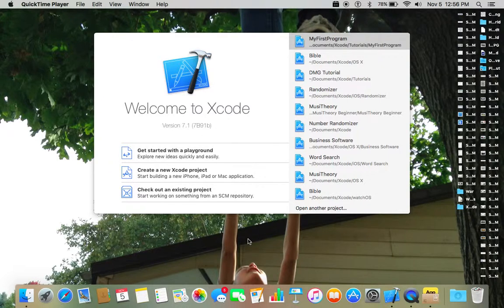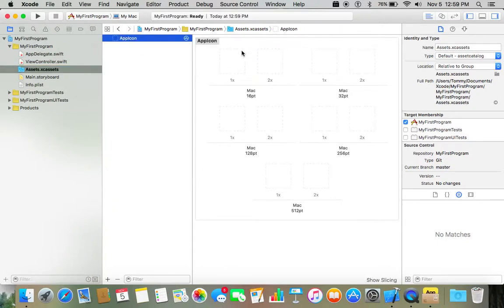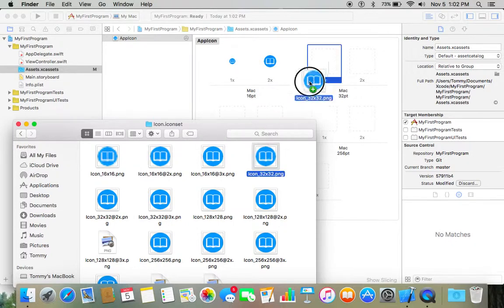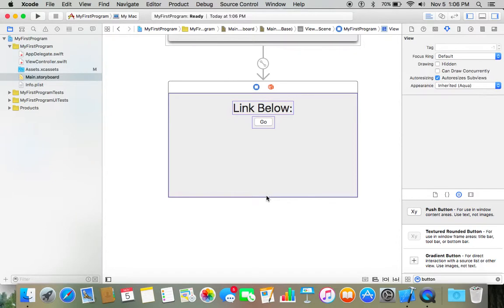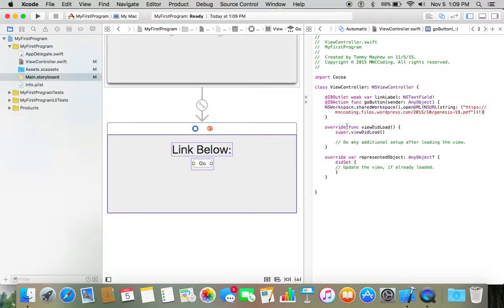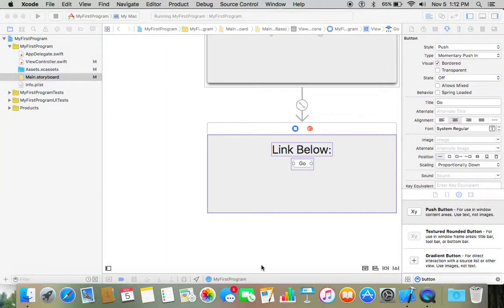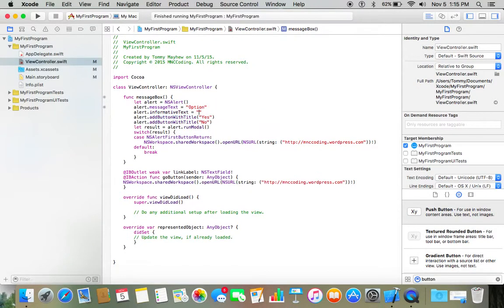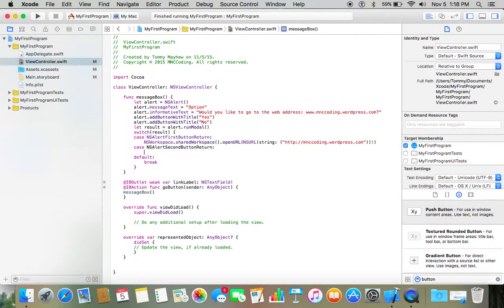Getting Started with Xcode